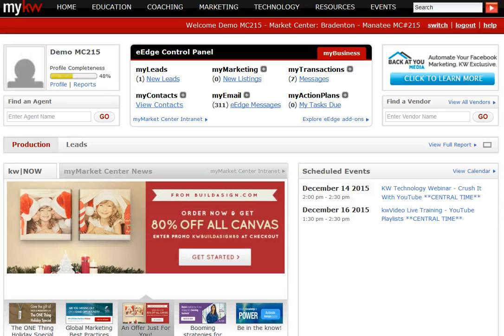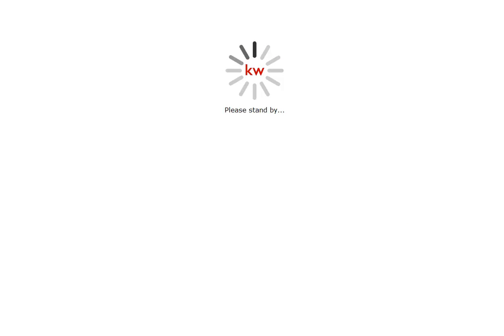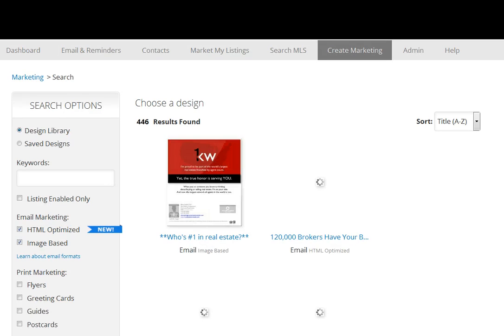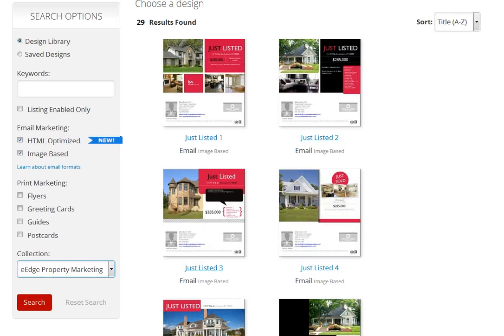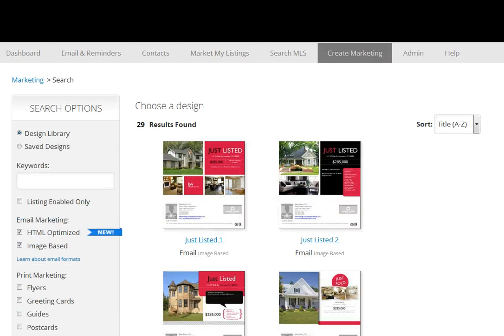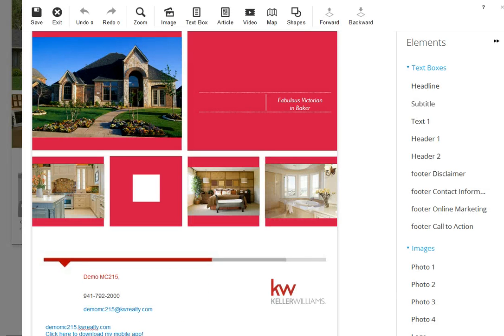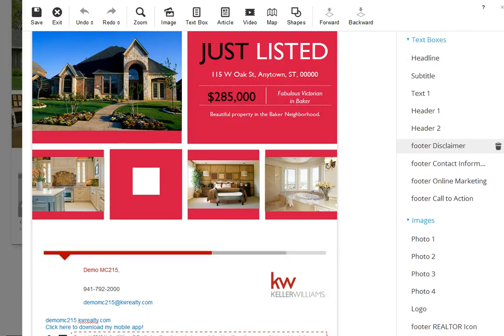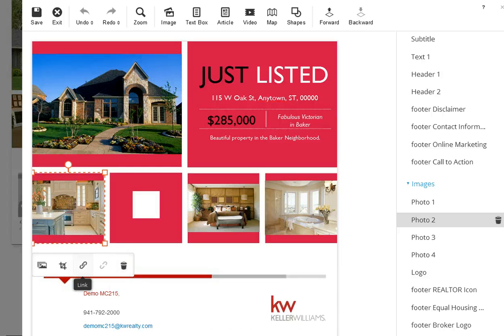Just Listed Postcards via Email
Using eEdge to send out Just Listed and Just Sold Postcards via email.